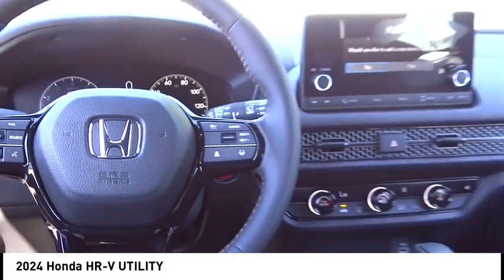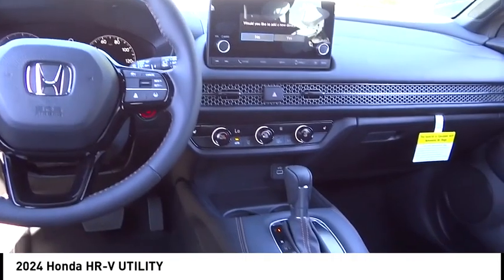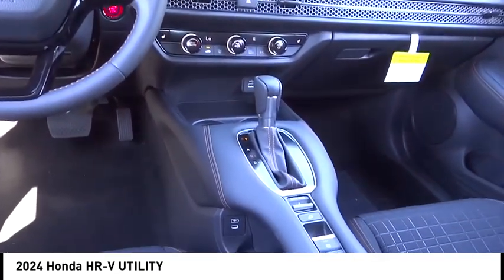2024 Honda HR-V Pasadena Los Angeles Glendale Alhambra Cerritos Orange County 2400374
2024 Honda HR-V UTILITY

HONDA OF PASADENA IS A NEW AND USED HONDA DEALERSHIP PROUDLY SERVICING LOS ANGELES, PASADENA, GLENDALE, ALHAMBRA, CERRITOS, & ALL NEARBY CITIES. THIS CRYSTAL BLACK PEARL 2024 Honda HR-V IS EQUIPPED WITH A 2, TRANSMISSION, AND RECEIVES AN ESTIMATED . CONTACT HONDA OF PASADENA TO SCHEDULE A TEST DRIVE AND TAKE THIS 2024 Honda HR-V HOME TODAY, OR VISIT OUR SHOWROOM CONVENIENTLY LOCATED AT 1965 E. FOOTHILL BLVD, PASADENA, CA 91107. STOCK #: 2400374 | 2024 Honda HR-V UTILITY 2024 Honda HR-V UTILITY 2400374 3CZRZ1H58RM717155 STOCKED_IN 2024 HONDA HR-V HR-V SPORT HONDA BK CRYSTAL BLACK PEARL RM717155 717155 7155 RETAIL NEW Stock #: 2400374 | VIN: 3CZRZ1H58RM717155 | 2024 Honda HR-V UTILITY Honda of Pasadena AT HONDA OF PASADENA, OUR GOAL IS TO SELL THE BEST VEHICLES AT THE LOWEST PRICES AND TREAT OUR CUSTOMERS WITH RESPECT. AS A CALIFORNIA HONDA DEALER, WE BELIEVE WHEN YOU CHOOSE HONDA OF PASADENA YOU ARE MAKING THE RIGHT CHOICE.